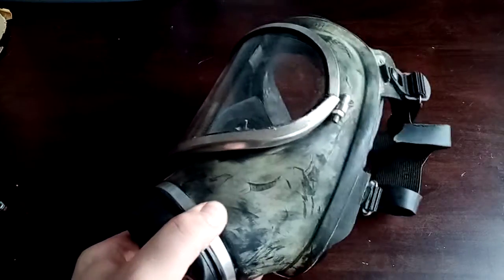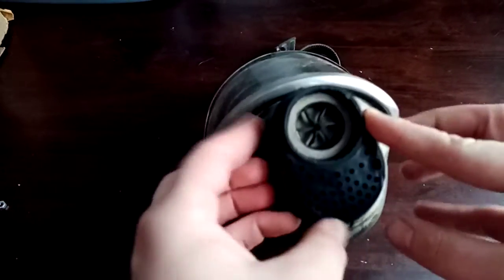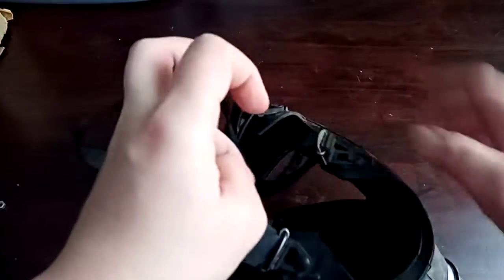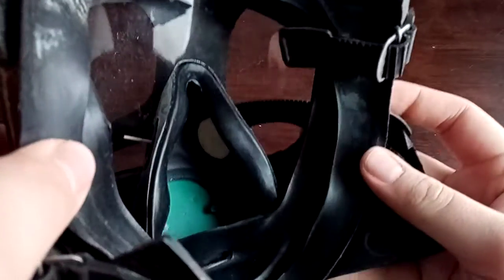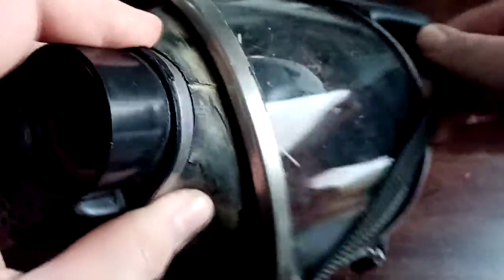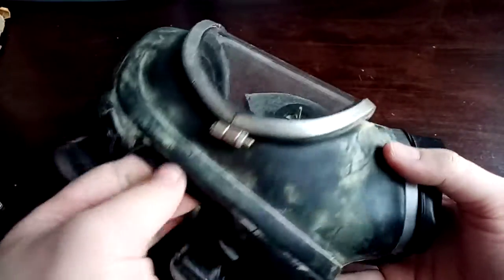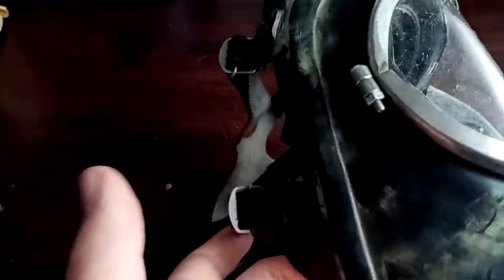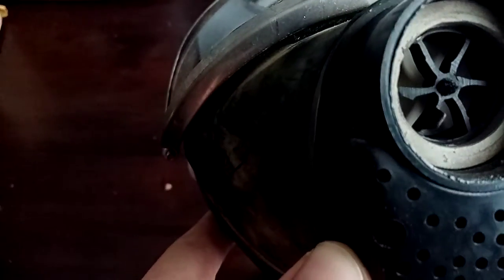Chinese mystery industrial gas mask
Just looking for an identification